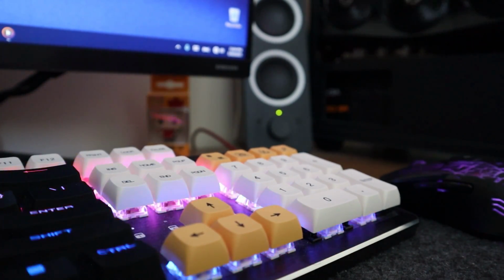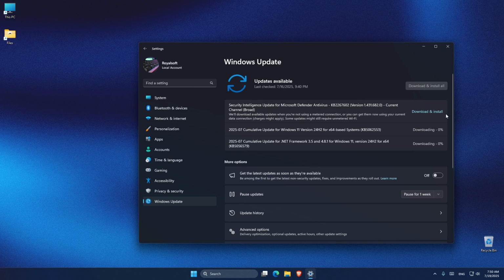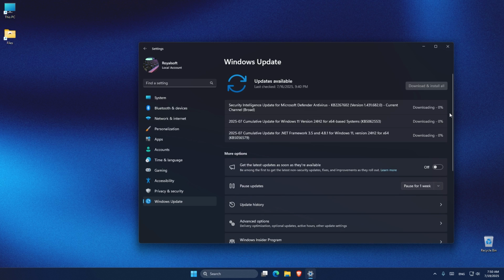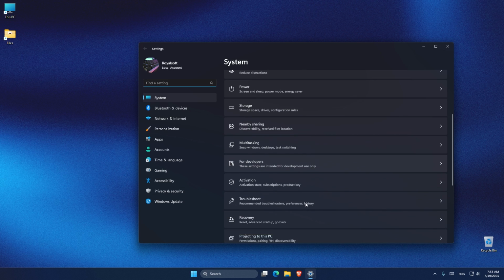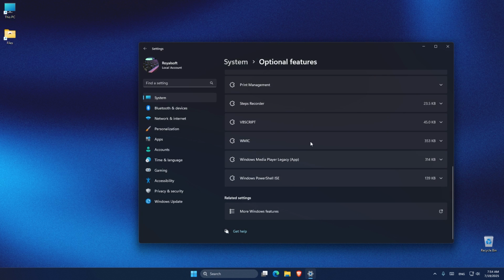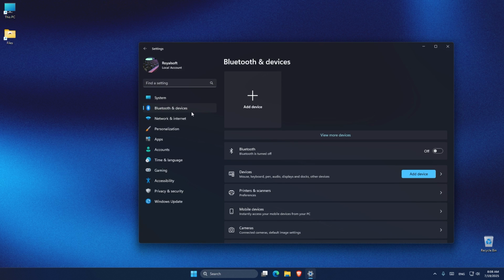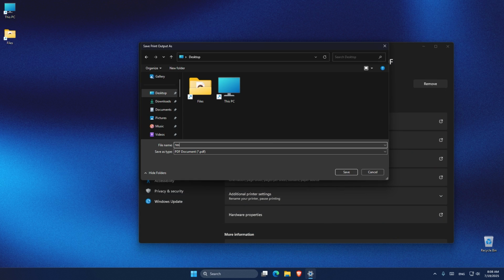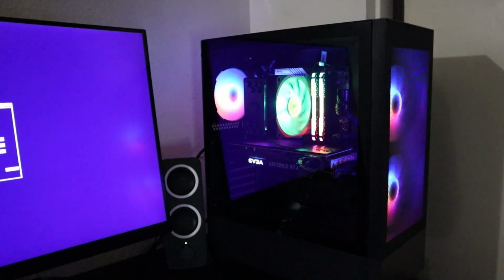Microsoft Print to PDF Not Working in Windows 11? Here's the Fix!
After updating or clean installing Windows 11 version 24H2, you might notice that the "Microsoft Print to PDF" option is missing from your printer list. In this video, I’ll show you exactly how to restore it manually in just a few minutes based on my experience.

✅ Whether you’re trying to save documents as PDFs or use PDF printing in your apps, this fix will help you get the feature back without needing third-party tools.

Older versions if you're facing the same issue

This video is for educational and informational purposes only. All content is based on personal experience using legitimate features in Windows 11. Always double-check your settings or consult official Microsoft support if you're unsure.